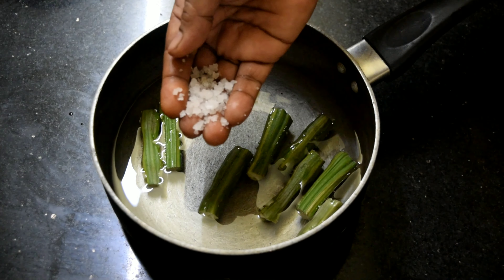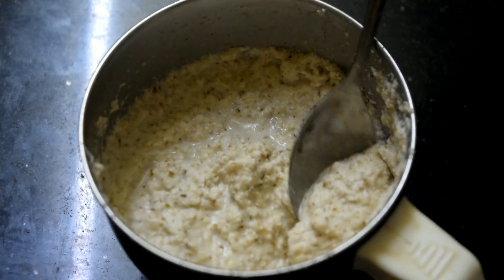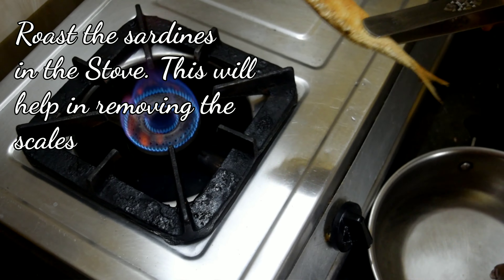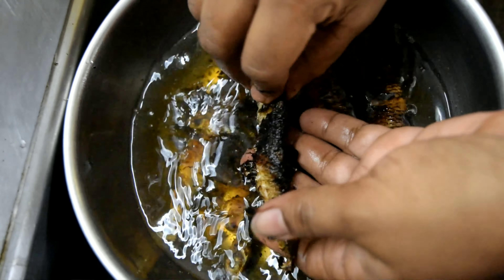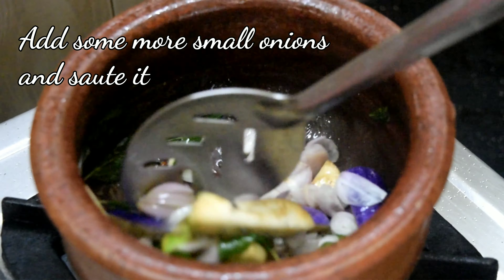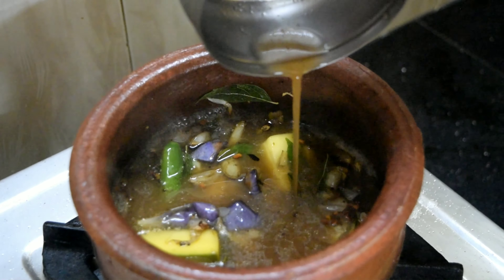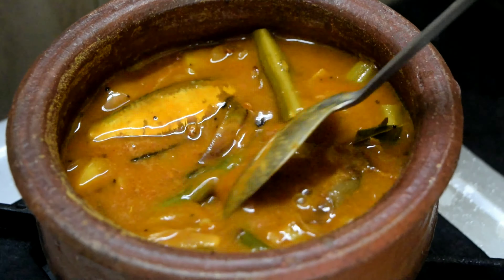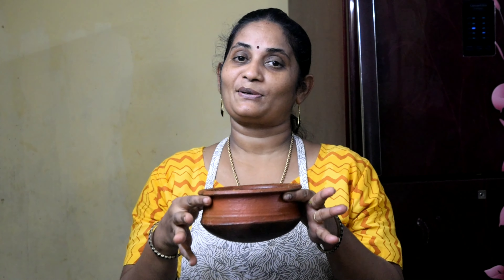Mud Pot Dry Fish Curry 🐟|| மண்பானை கருவாட்டு குழம்பு 🐟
All the ingredients are listed in the video above 🙂🙂